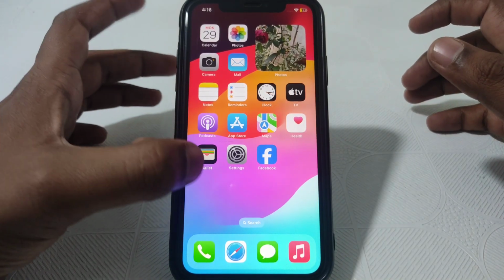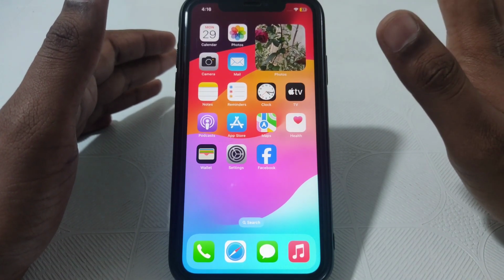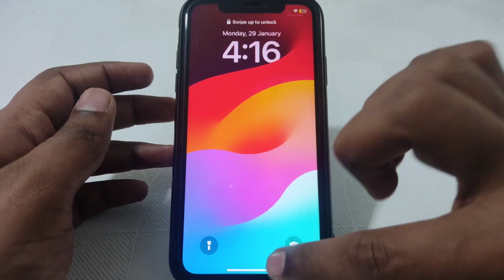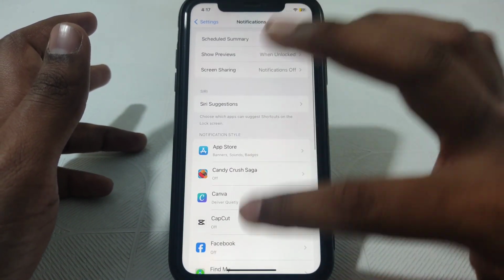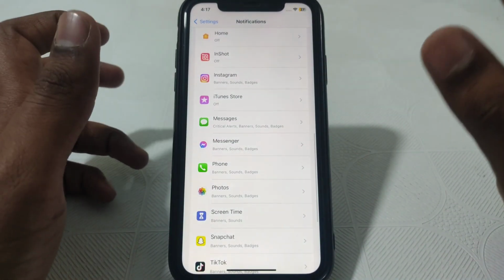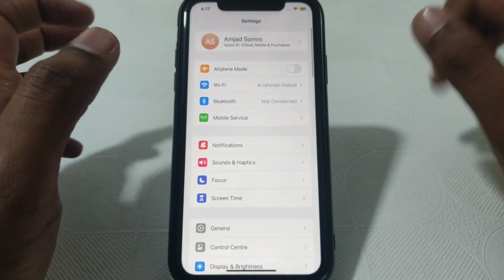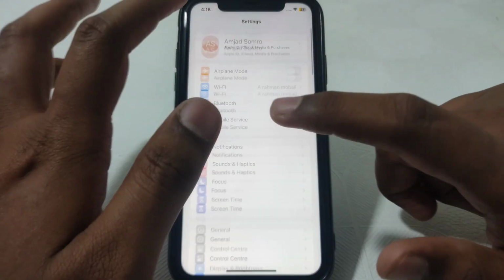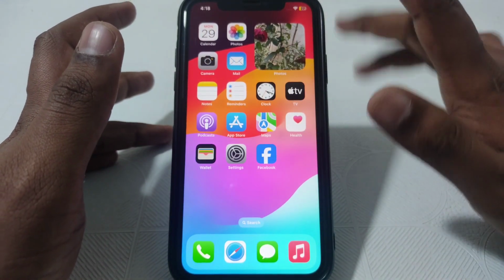how to fix missed call notification not showing in iphone|iOS17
When you want to know how to fix missed call notification not showing in iphone but you do not find any method. If you are looking for how to fix missed call notification not showing in iphone then your search is over. In this video we will tell you an amazing way how to fix missed call notification not showing in iphone. So if you want to know how to fix missed call notification not showing in iphone then you have to watch this video completely.